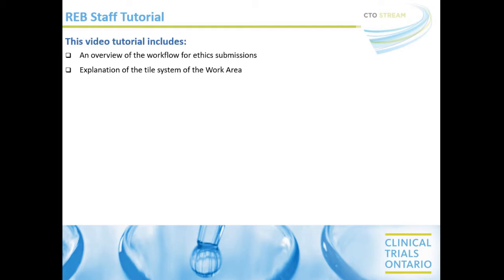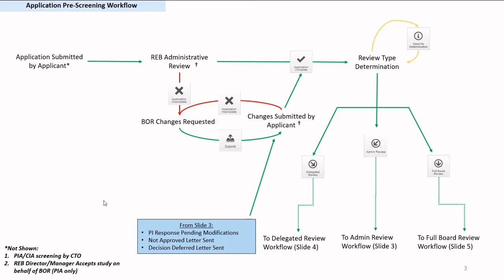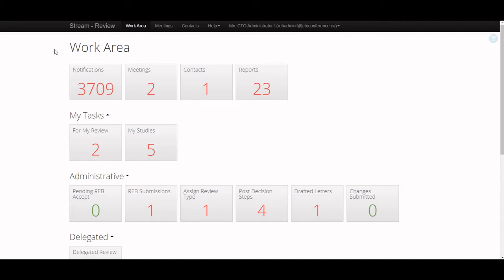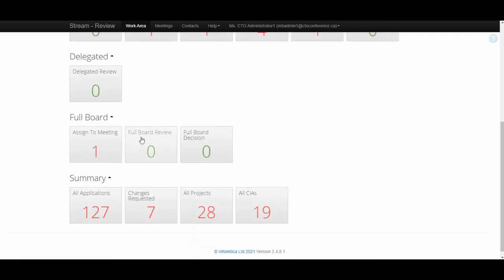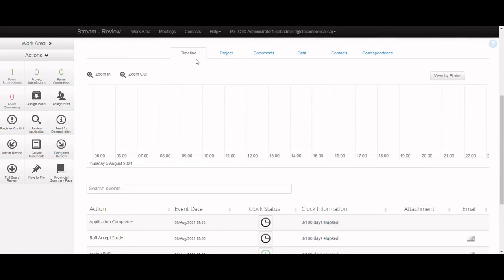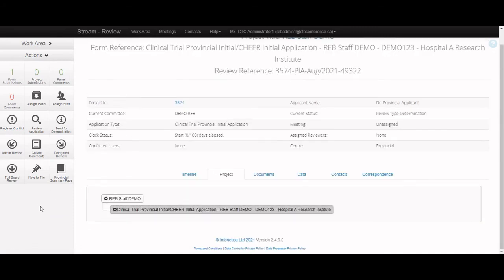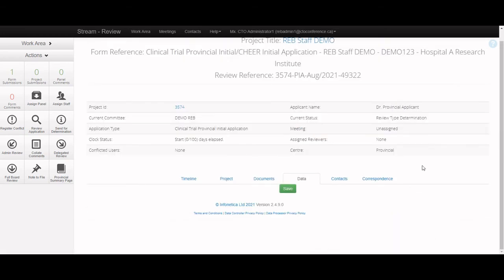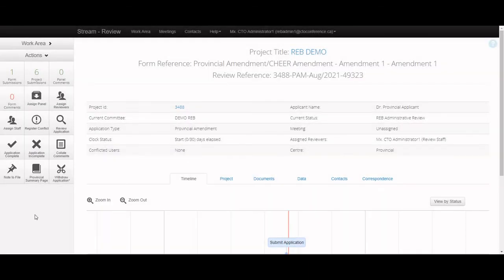REB Staff Tutorial (Part 1)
This video includes:
• Overview of the workflow for REB submissions (1:15)
• The tile system of the Work Area (3:30)
• The submission timeline page (5:47)
• Pre-screen step (administrative review) (10:58)